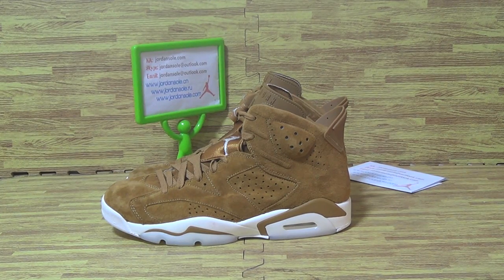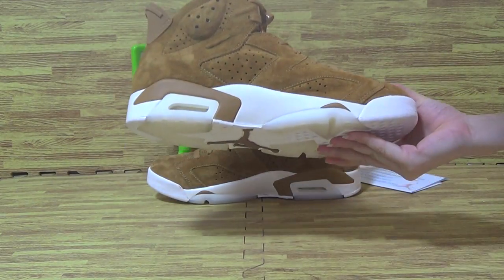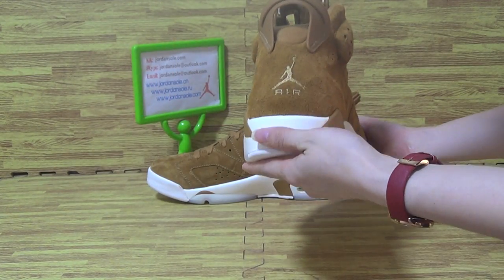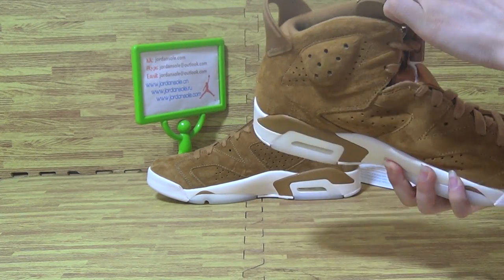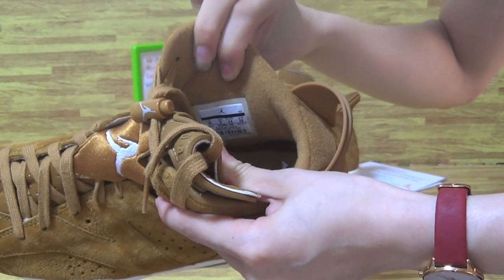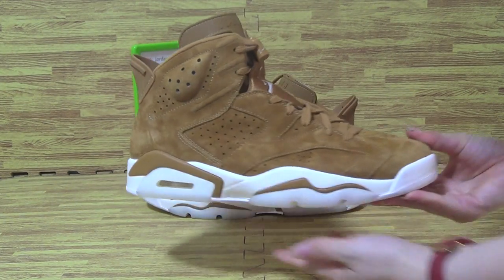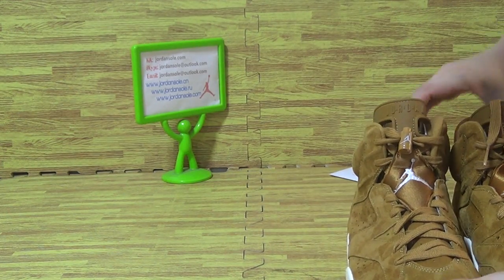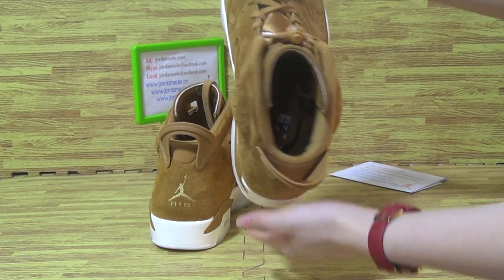Authentic Air Jordan 6 “Wheat” from jordansole